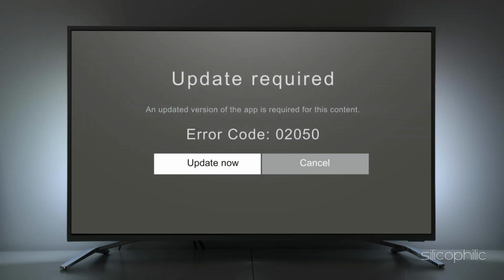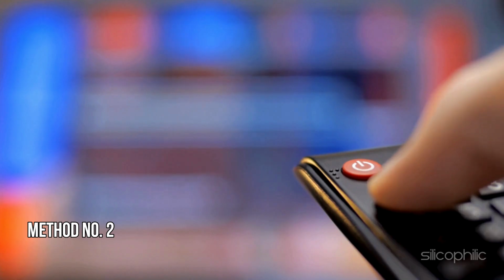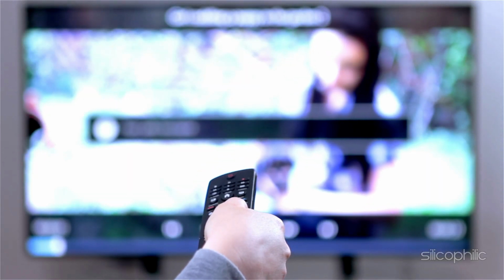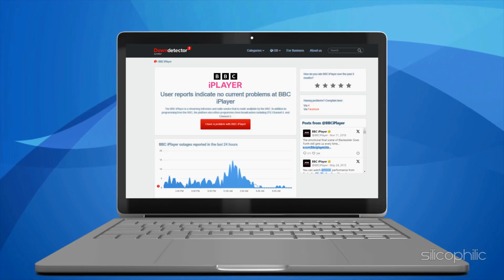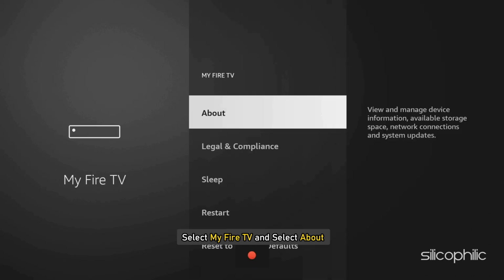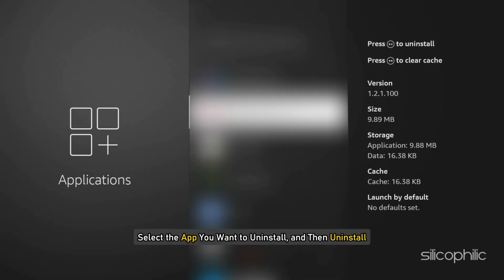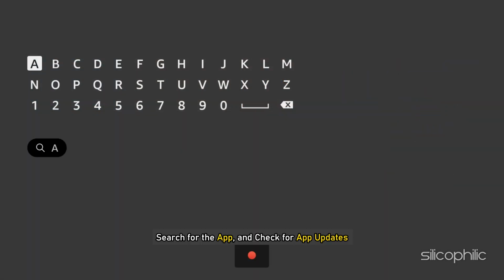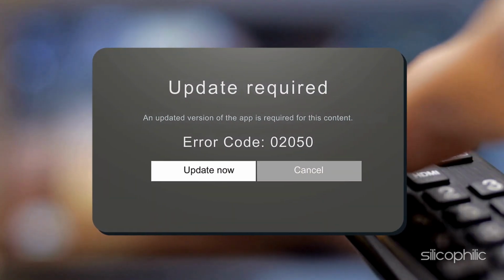How to Fix Firestick Error Code 02050: Quick and Easy Solution!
Firestick Error Code 02050 usually occurs due to a problem with the HDCP (High-bandwidth Digital Content Protection) handshake between your Firestick and TV. It often arises when using older HDMI ports or cables that don't fully support the HDCP standard.

Firestick Error Code 02050 is commonly associated with an HDCP (High-bandwidth Digital Content Protection) issue, which often occurs when there's a problem with the communication or handshake between your Firestick and the TV or display device. HDCP is a form of digital copy protection to prevent copying of digital media between devices like streaming devices, TVs, and projectors.

Causes of Firestick Error Code 02050:
Incompatible HDMI Ports or Cables: The most common cause is when the HDMI port or the HDMI cable being used does not fully support the HDCP standards (especially HDCP 2.2, required for 4K content).

Outdated Software: If either the Firestick or the TV has outdated software, it could cause a communication breakdown between the devices, leading to the error.

TV Compatibility Issues: Sometimes, older TVs or specific TV models may struggle to maintain HDCP compliance, causing this error when trying to stream protected content.

Faulty Firestick or HDMI Ports: The error could also indicate a hardware issue with the Firestick, HDMI port, or TV itself.

Symptoms:
Screen Blackout: When the error occurs, the screen may go black, or you might see a frozen image.
Error Code Displayed: A message will appear on the screen stating Firestick Error Code 02050.
Streaming Issues: It prevents you from streaming content, especially HD or 4K videos.

Timestamps:
00:00 Intro
00:17 Method No. 1
00:50 Method No. 2
01:24 Method No. 3
01:49 Method No. 4
02:18 Method No. 5
02:50 Method No. 6
03:10 Method No. 7